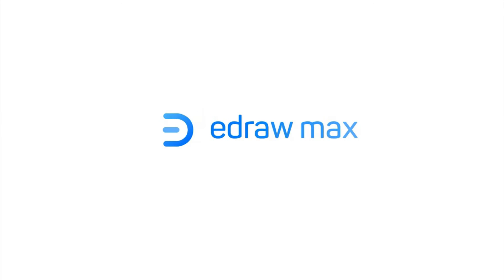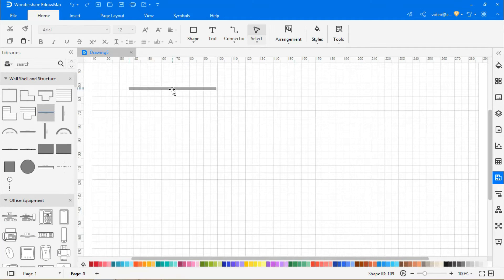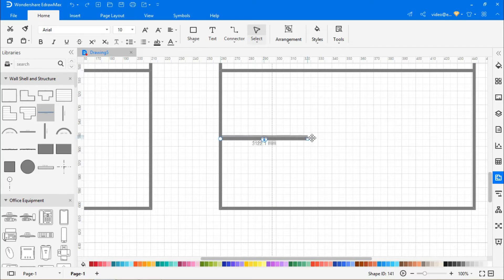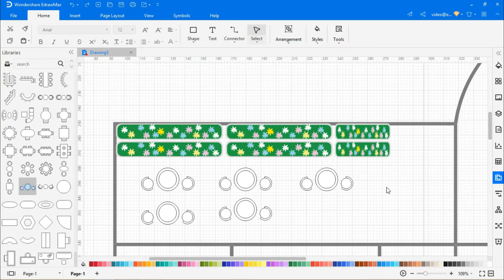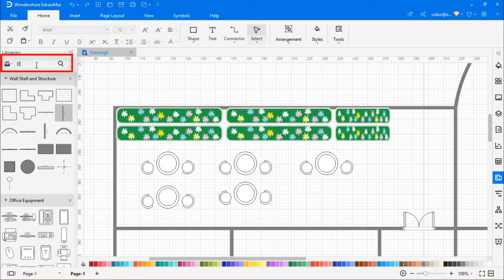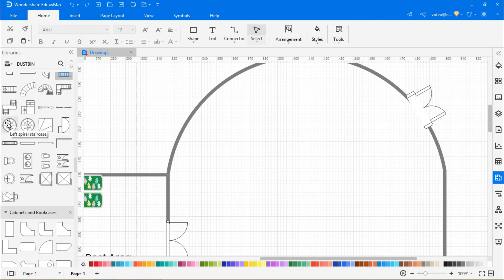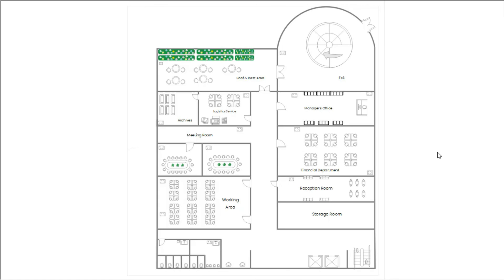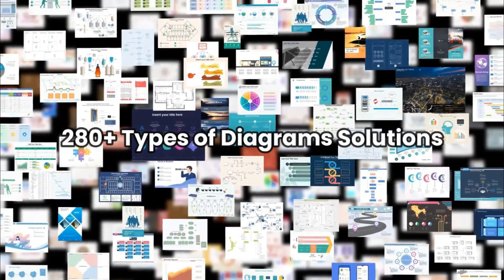How to Design an Office Layout | EdrawMax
Try EdrawMax the floor plan creator and create office layout easily

Having a good office layout will lead to better use of office space, improved collaboration between colleagues, and enhanced supervision of departments. This video introduces how to quickly create an Office Layout in EdrawMax.

An office layout is used to depict the design of an office. It will include things like all of the different rooms, tables, chairs, exits, and even some notable decor.
Office layouts are used to ensure that all staffs are aware of the entire office space, and which areas of the office should be used for certain tasks. Each department can be assigned its own space to ensure that it can function efficiently and communicate clearly.

Don't miss the chance to get Edraw lifetime plans.
EdrawMax and EdrawMind are soon moving to a subscription-based pricing model. Hurry up!

Timestamps
00:17 How to design an Office Layout
00:35 Add symbols from the library
02:06 Adding shapes and symbols inside the rooms
08:14 Examples of Office Layout

How to Design an Office Layout
Step 1: Open EdrawMax desktop software or EdrawMax web-based application.
Step 2: Navigate to [New]-[Building Plan]-[Office Layout]
Step 3: Select one office layout template to edit on it or click the [+] sign to start from scratch. Also, you can use massive office layout symbols and elements from libraries in the left menu to customize your office layout.
Step 4: Once finished your creation, you can export the file in multiple formats, including Graphics, PDF, editable MS Office file, SVG, and Visio vsdx file.
Step 5: Besides, you can share your diagram with others via social media and web pages. Or publish your diagram in the EdrawMax template gallery to show your work with others.